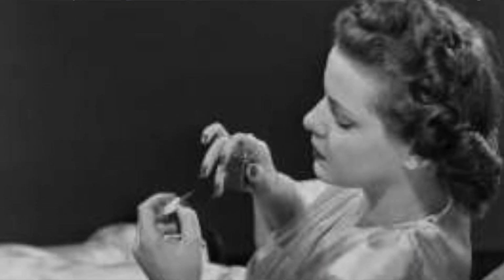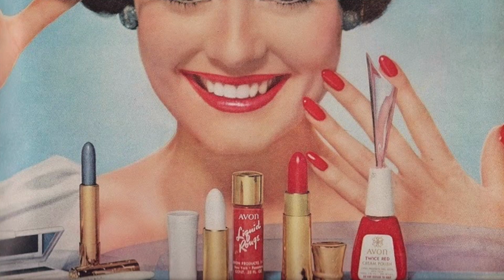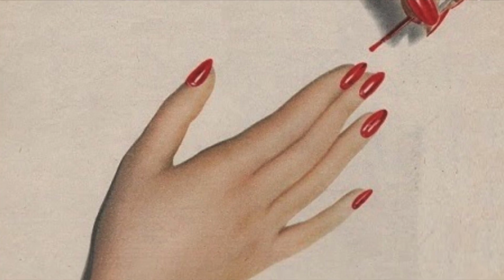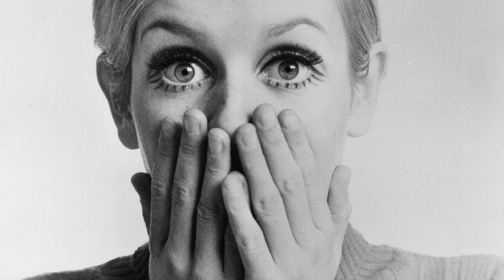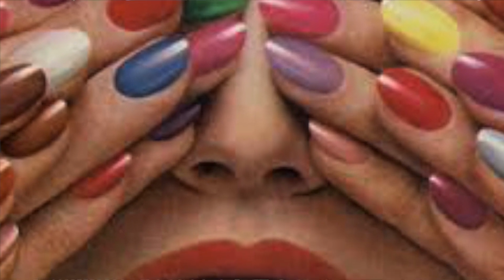How to function with long nails | The history of the nail bar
Welcome to another episode of Deadly Beauty, one where I don't actually ruin my face! Instead, I tell you all about the history of acrylic nails, nail salons and also answer some of the most frequently asked questions about my own claws. There's not much "deadly" in this episode, just the odd broken nail or two so if you want something more grizzly then please check out the last episode, all about Elizabeth the 1st' face meltingly beautiful make up routine, or check out an episode of Macabre London the podcast.

All stories in this episode were written and researched by Nikki Druce and are not to be reproduced in any aspect without consent.

Amazon Wishlist
The price range starts pretty low too which means it caters for a range of budgets and really helps the show to continue. Thanks so much if you've bought me something from my list, it's so kind of you and you're the bestest.

You can find Macabre London online @macabrelondonpodcastvon Instagram and @macabrelondon on Facebook and Twitter.